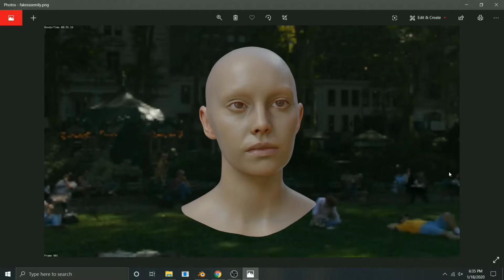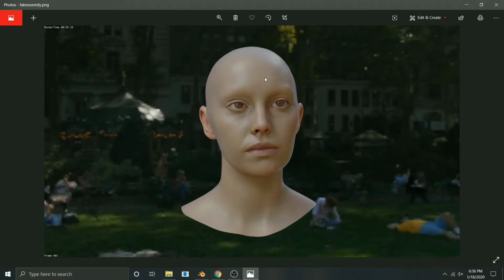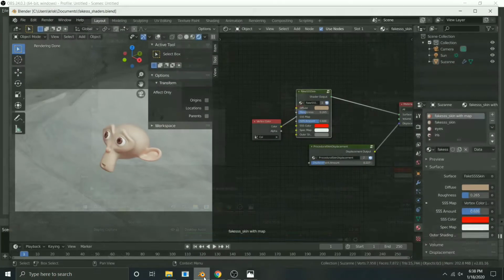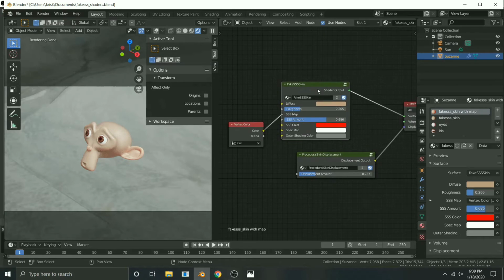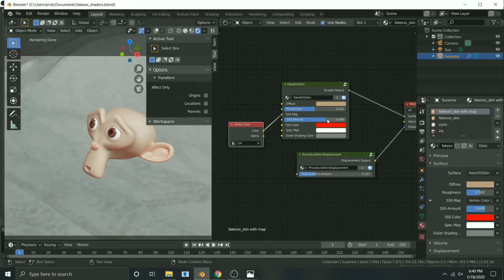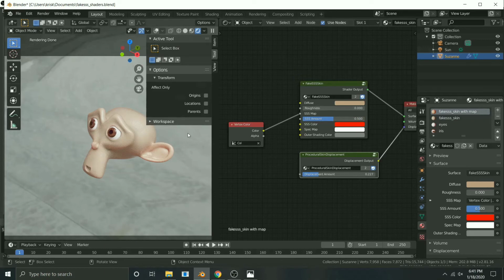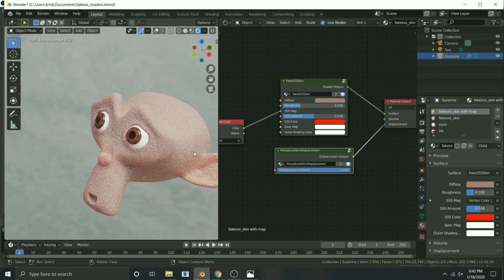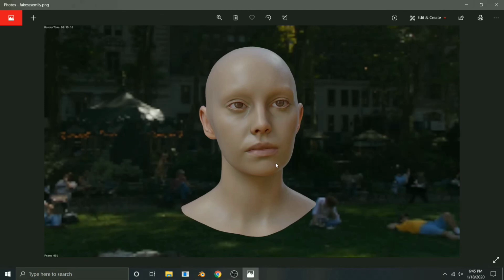Fake SSS for Faster Rendering in Blender Cycles | Kris Kendall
So I realized that SSS was resulting in a lot of grain in my renders, and ultimately increasing my overall render times. What I did about it was create a fake SSS shader for faster rendering in Cycles. Hopefully this helps some of you out.

This node setup was inspired by a post I saw on the BlenderArtists forum, so special thanks to the user burnin who came up with idea to use the pointiness node! Without that, the effect probably would have been hard to pull off!